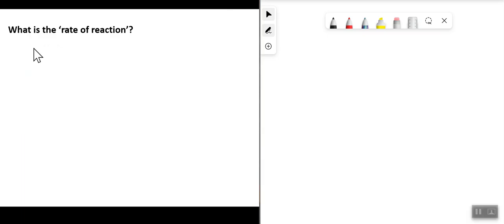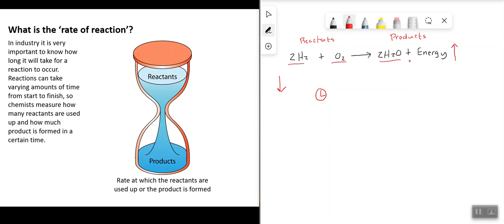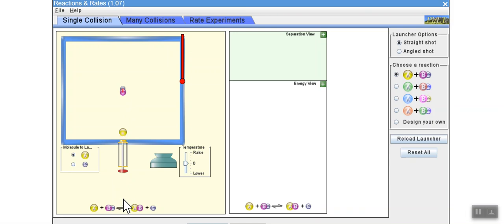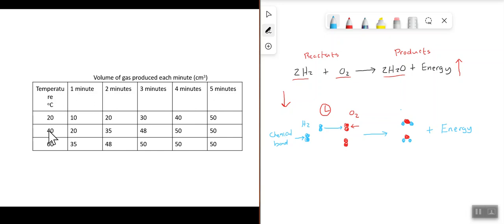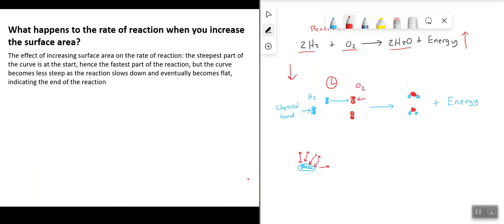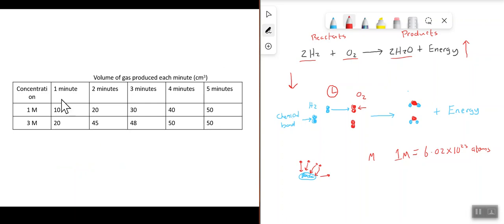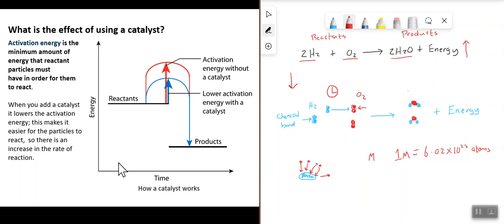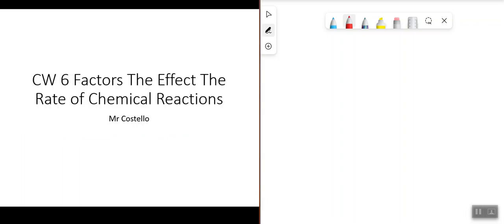Factors The Effect Rate of Chemical Reactions